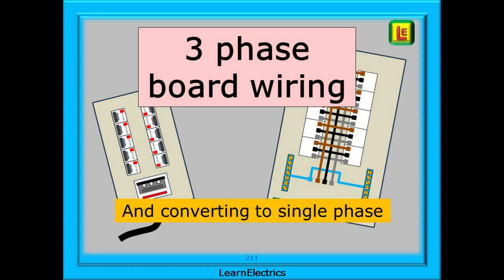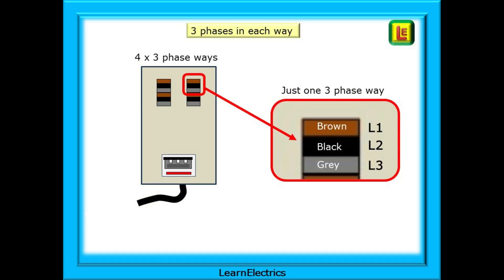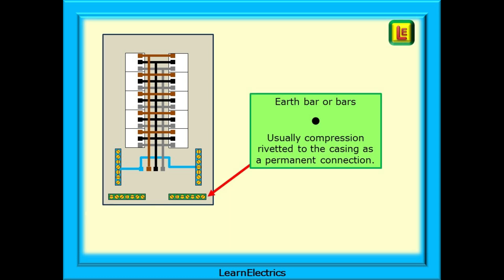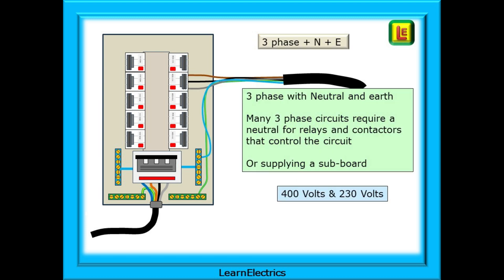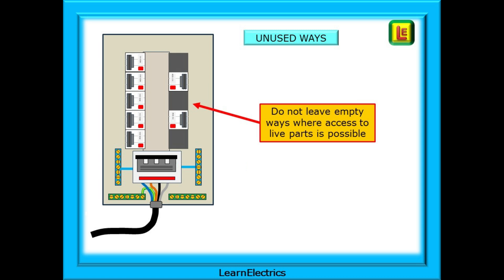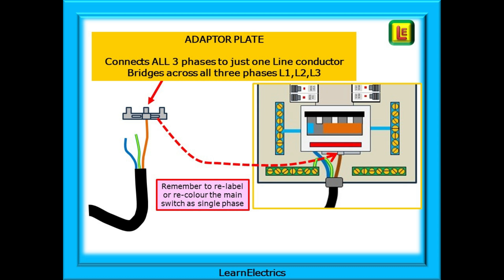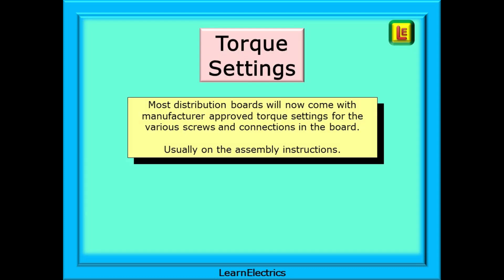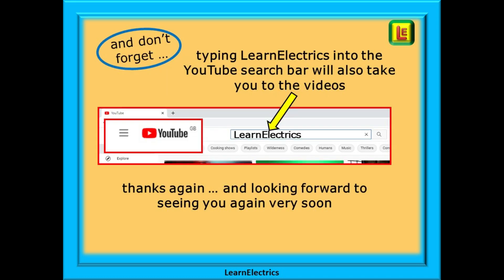3 PHASE BOARD WIRING – THREE PHASE ELECTRICS – MIXED BOARDS - HOW TO AND CONVERTING TO SINGLE PHASE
In this video we look at how to wire a three-phase distribution board including three-phase only, and three phase plus neutral. And we will also look at adding single phase circuits to a three-phase board, a mixed board in other words, and then consider one way of changing the whole board to single phase.
There are many types of distribution board, so here, we will keep it very simple with enough information to enable you to understand just about any board you will come across and help you to appreciate what is happening in that pre-wired board.

Some questions that have been asked have included …
How should I wire a three-phase board?
Can I mix 3 phase and single phase?
Is it possible to convert it to single phase only?

And in this introductory video we will find out.

Always work on a dead board whenever possible and practice safe isolation procedure and lock-off.
Always work within your limits and skills.